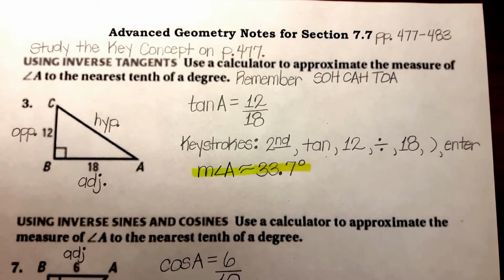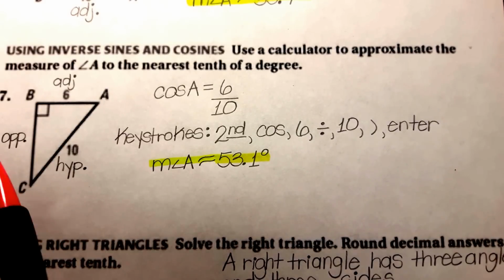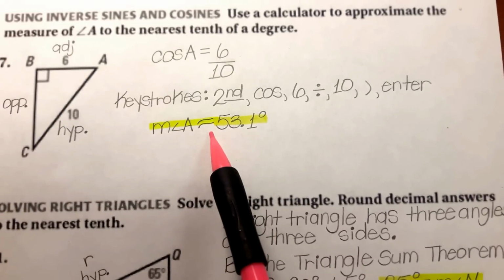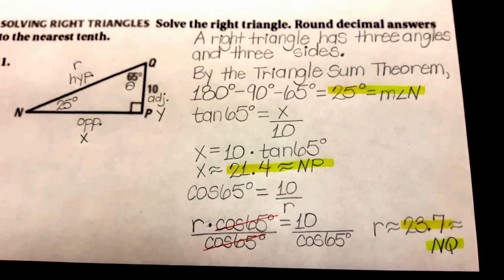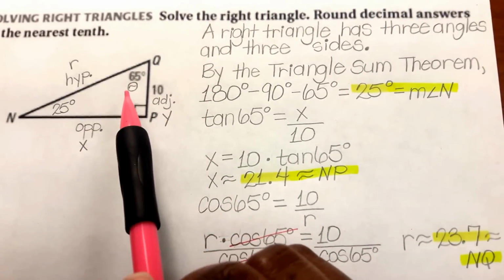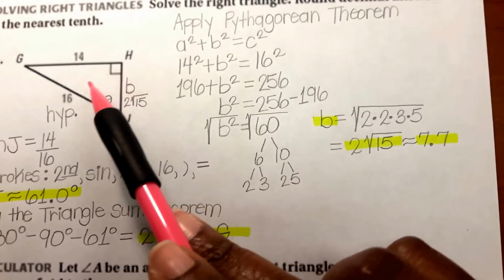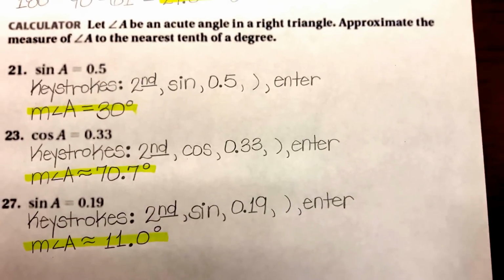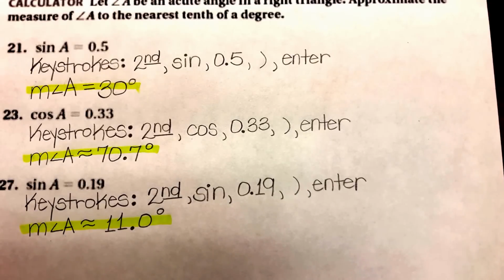Adv. Geometry Sec. 7.7 Solve Right Triangles